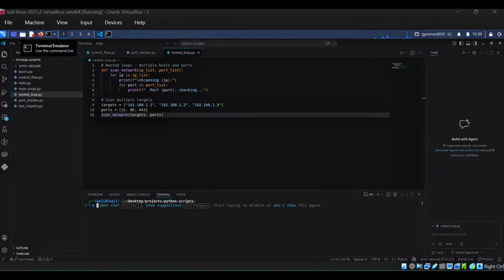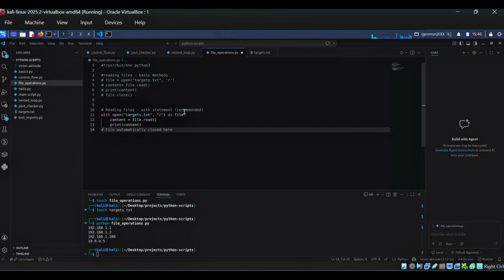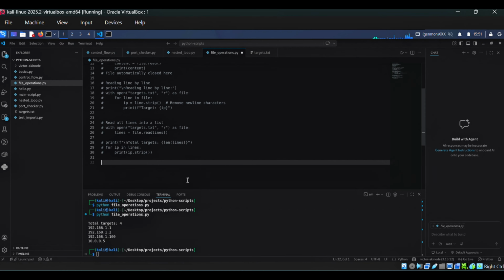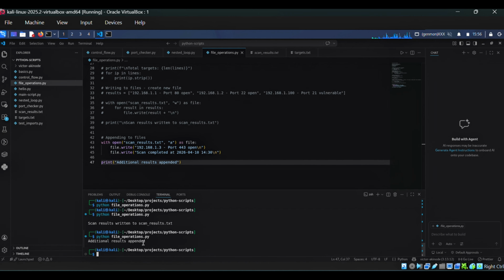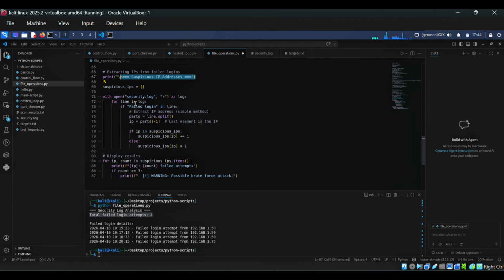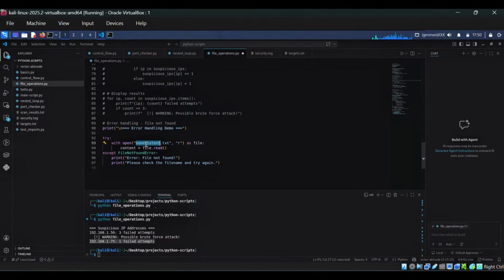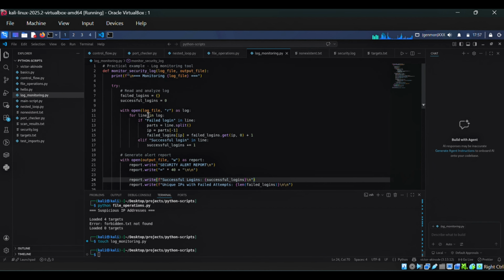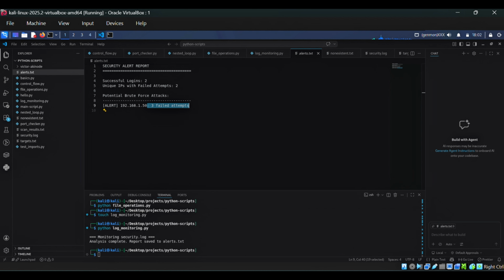LESSON 90: Working with Files and Building a Log Monitoring Tool in Python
Master file operations for security scripting! Learn to read files, write scan results and reports, process security log files, and handle errors with try/except. File operations are essential for every security tool: reading target lists, writing penetration test reports, and analyzing system logs.

File handling is critical in cybersecurity. Security professionals constantly read configuration files, process log files to detect intrusions, write detailed reports for clients, and save scan results for analysis. This lesson covers everything from basic file reading to advanced log analysis with error handling.

TOPICS COVERED:

Reading files with open() function, file modes (r, w, a) explained, with statement for automatic file closing, reading entire file content with read(), reading line by line for memory efficiency, strip() to remove newlines and whitespace, readlines() for loading all lines into a list, writing files with "w" mode creating new files, write() method for outputting text, appending to files with "a" mode for logging, adding timestamps and new entries to existing files.

Processing security log files line by line, filtering log entries by keywords, extracting IP addresses from logs, counting failed login attempts, detecting brute force attacks, dictionary for tracking suspicious IPs, identifying threshold violations (3+ failed attempts), error handling with try/except blocks, catching FileNotFoundError for missing files, handling PermissionError for access denied, generic Exception handling for unexpected errors, returning empty lists on errors for graceful degradation.

Writing formatted security reports, creating professional headers with separator lines, organizing findings into structured reports, building log monitoring tools, analyzing security events automatically, generating alert reports, combining file reading, processing, writing in one tool.

Best practices: always use with statement to prevent file handle leaks, strip() lines when reading to remove unwanted whitespace, handle errors to prevent crashes, provide meaningful error messages to users, use absolute or relative paths correctly, close files properly (automatic with 'with' statement).

Real security applications: reading target IP lists for network scans, processing Nmap output files, analyzing authentication logs for intrusions, writing penetration test reports, saving vulnerability scan results, monitoring system logs continuously, extracting indicators of compromise from logs.

CODE EXAMPLES:
with open("targets.txt", "r") as file: - safe file reading
for line in file: ip = line.strip() - process line by line
with open("report.txt", "w") as f: f.write(text) - write report
with open("log.txt", "a") as f: f.write(entry) - append logging
try: ... except FileNotFoundError: ... - error handling

PRACTICAL TOOLS BUILT:
Log monitoring script analyzing failed login attempts, IP address extraction from security logs, brute force attack detection, automated alert report generation.

SETUP: Kali Linux, VS Code, Python 3

NEXT LESSON: Day 91 - Building Your First Complete Python Port Scanner